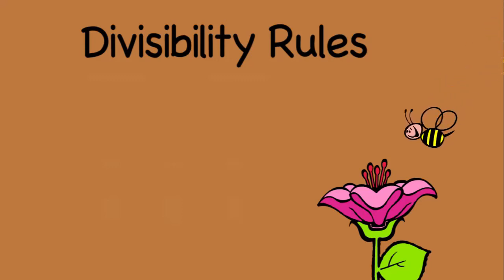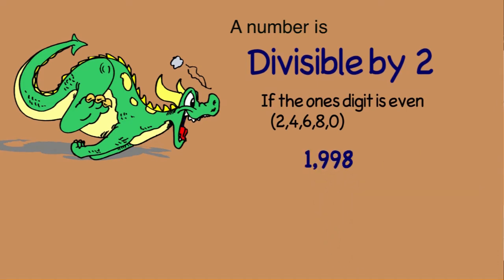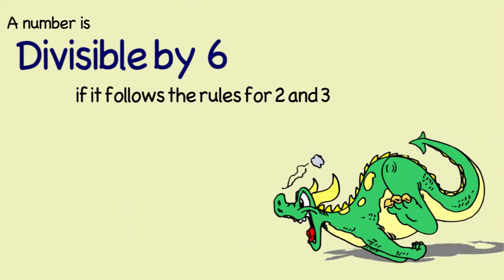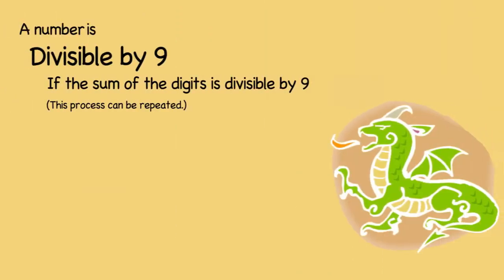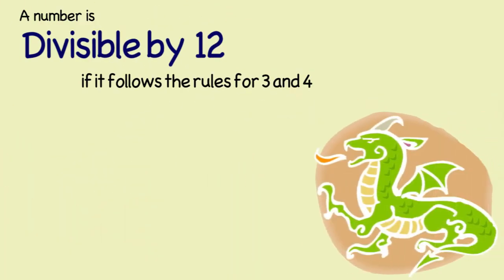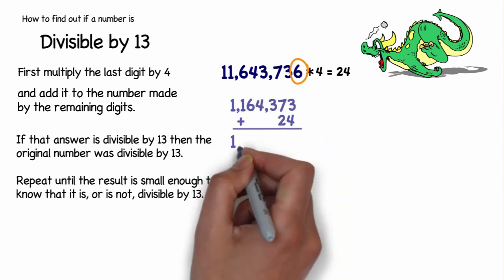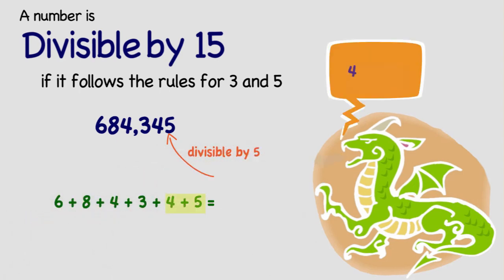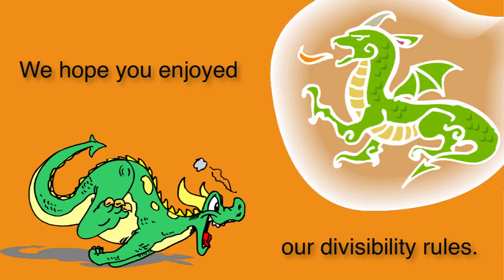Divisibility Rules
In this video we will go over divisibility rules for 2 through 17.
When we say a number is divisible by another number, we mean that if we divide a whole number by another whole number that the result will be a whole number.

So why do we care?  For example, divisibility rules can help us reduce fractions and find the prime factors for a number.

While many of these are important to know, some are provided just for fun (like the rule for divisible by 17.)

0:00   Introduction
1:07   Divisible by 2
1:25   Divisible by 3
1:30   Divisible by 4
2:10   Divisible by 5
2:27   Divisible by 6
2:54   Divisible by 7
3:24   Divisible by 8
3:45   Divisible by 9
4:08   Divisible by10
4:22   Divisible by 11
5:04   Divisible by 12
5:39   Divisible by 13
7:11   Divisible by 15
7:48   Divisible by 17